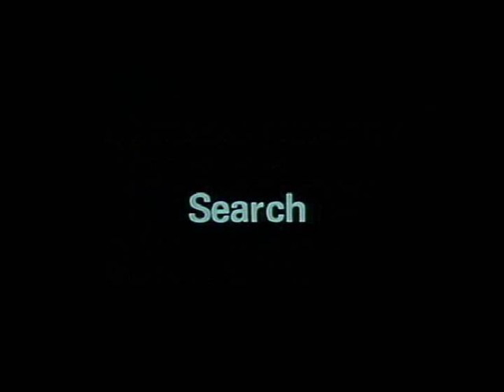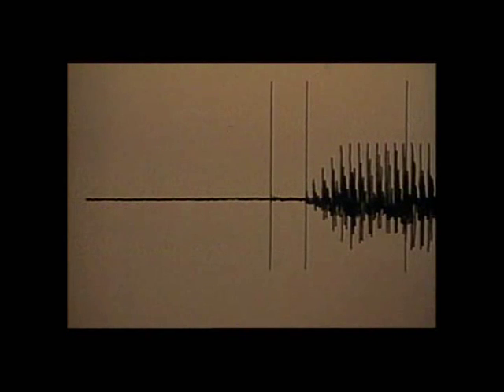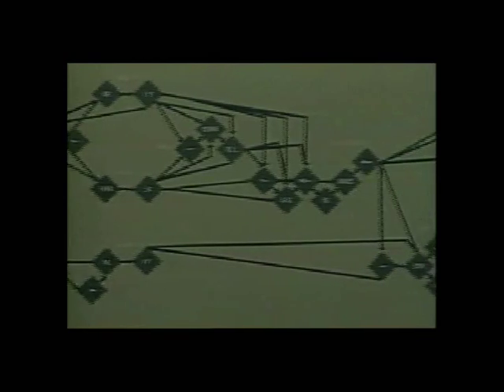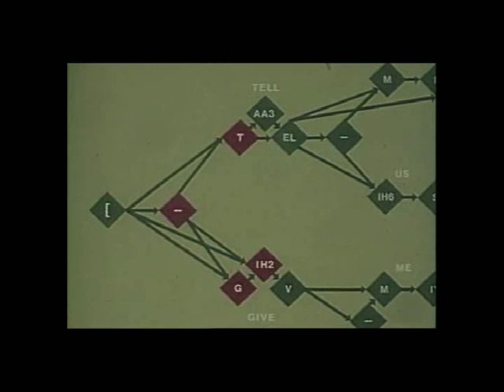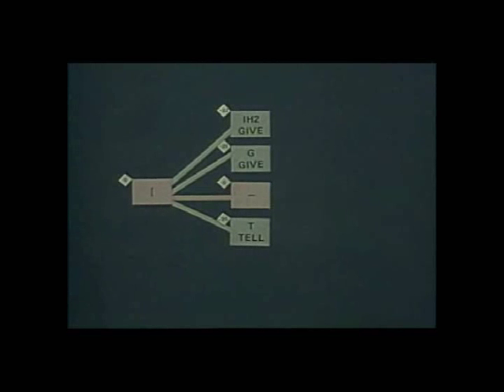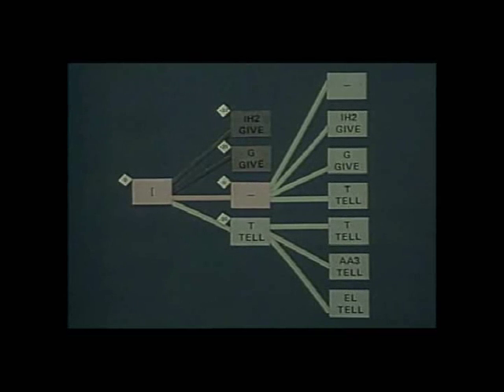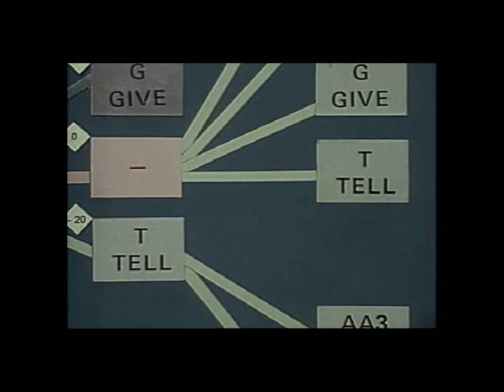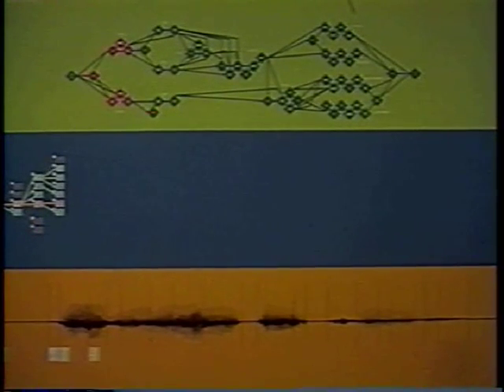CMU Harpy System 1976 - Beam Search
A 1976 documentary on the Harpy System, the fastest system to satisfy the DARPA goals of 1971 : Video highlights finite state beam search